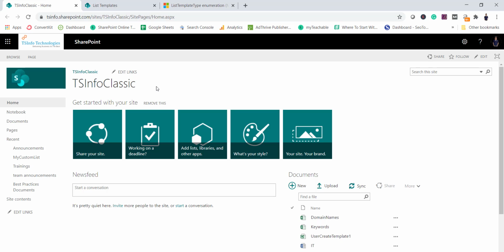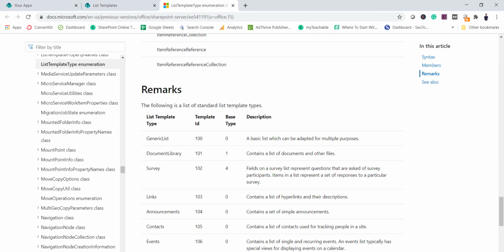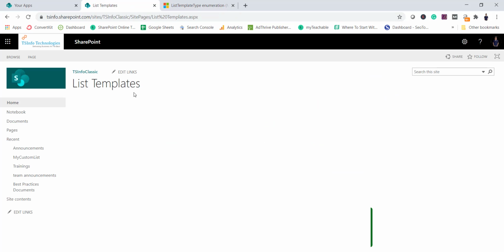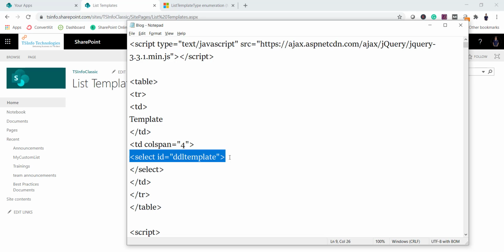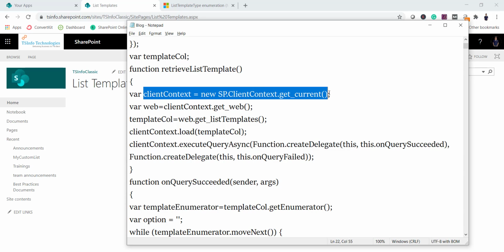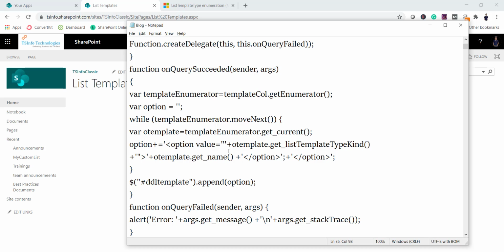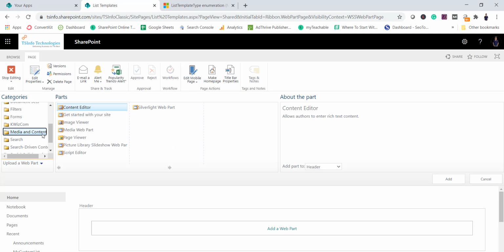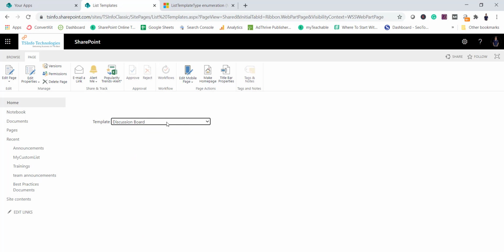Get SharePoint List Templates Using JavaScript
In this video, I'll show you how to get SharePoint list templates using the JavaScript object model (JSOM). Then I bind the list templates to a dropdown list with JavaScript. It's for developers working with JSOM on SharePoint pages.

In this video:
✅ Get SharePoint list templates with JSOM
✅ Read the template names and IDs
✅ Bind the list templates to a dropdown